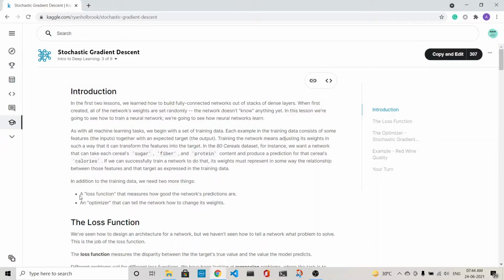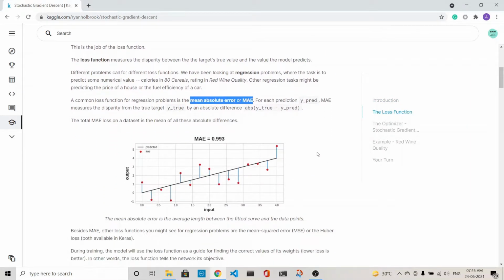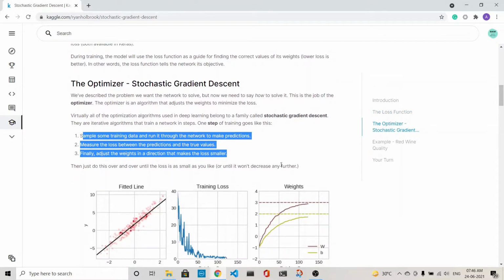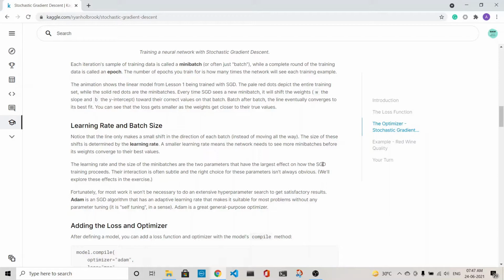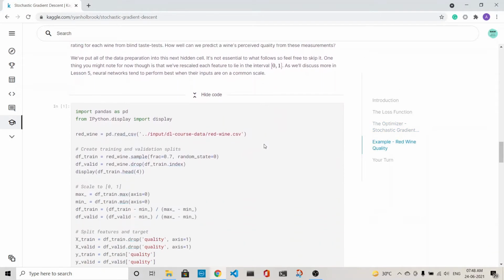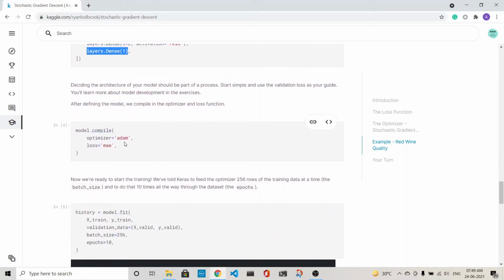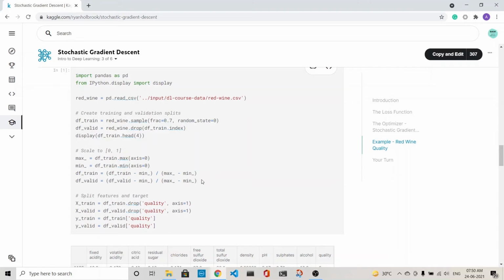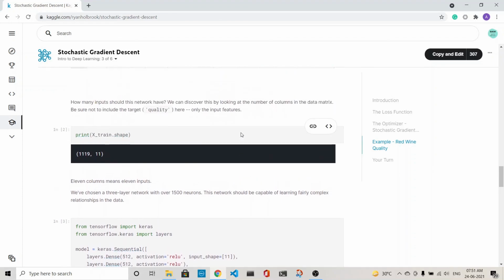03 - Stochastic Gradient Descent in 8 minutes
This video explains the concept of optimizer , loss function , stochastic gradient descent